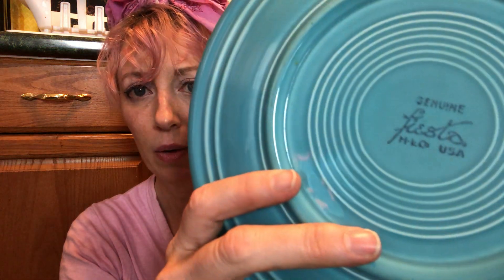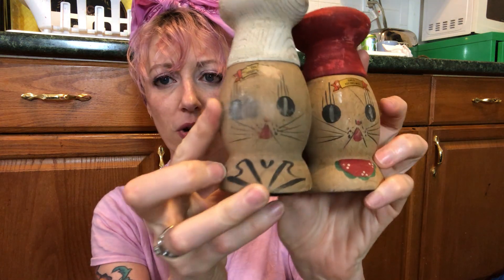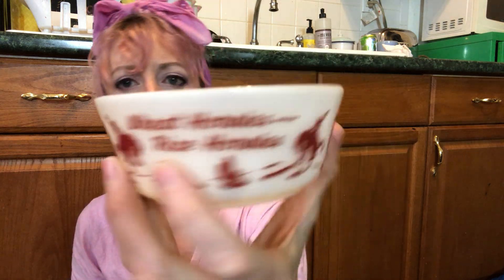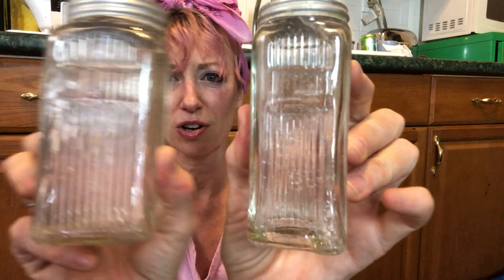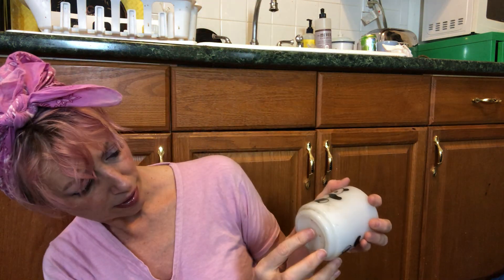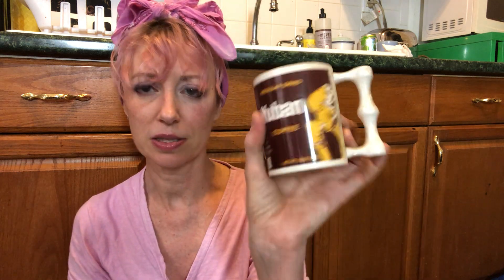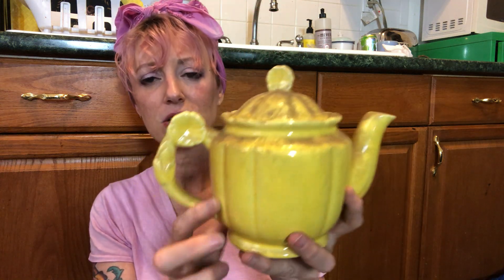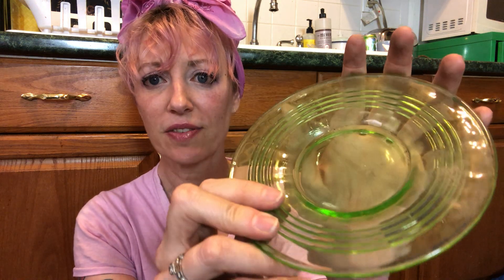Vintage Glassware Haul - Part 2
A hoarder house pick that didn't get me what I was hoping - but you do what you can with what you have!
These will end up listed on Etsy, Ebay when they are all ready to go.

Join me LIVE each week at 10am EST on Whatnot:
($15 shopping credit for new users!)